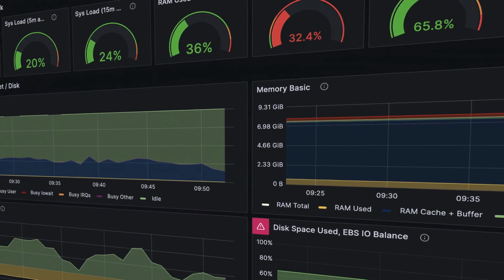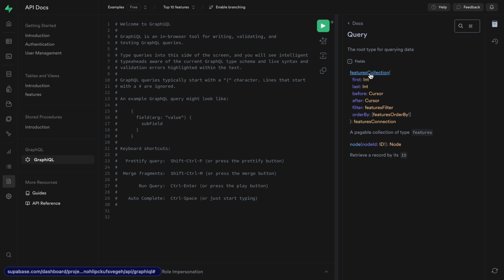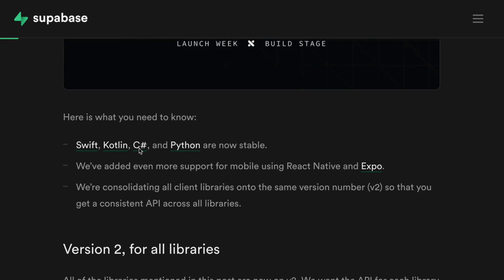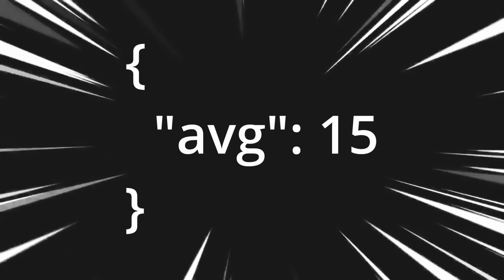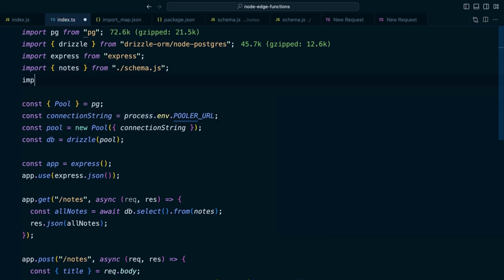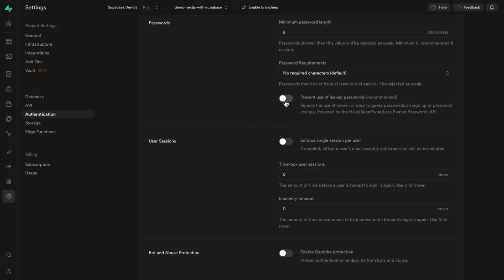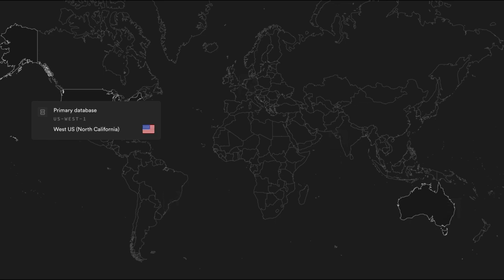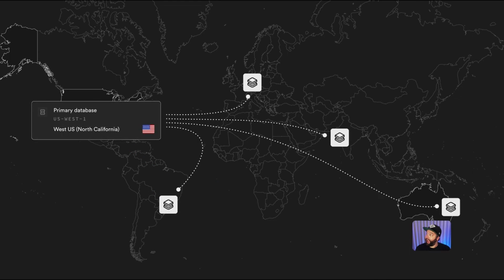10 new Supabase features you need to start using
Supabase just dropped a bunch of new features. In this video, Jon Meyers takes us through 10 new things that you want to start using today! Blog post